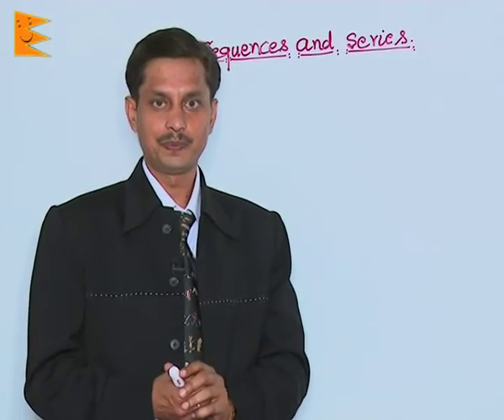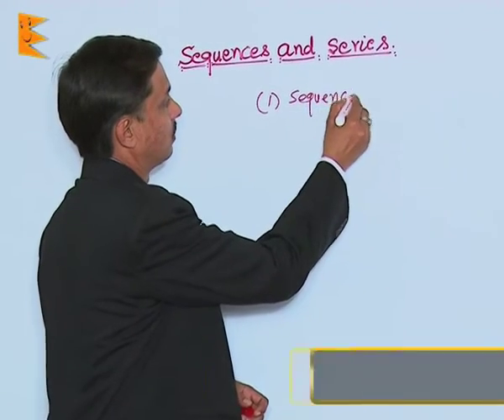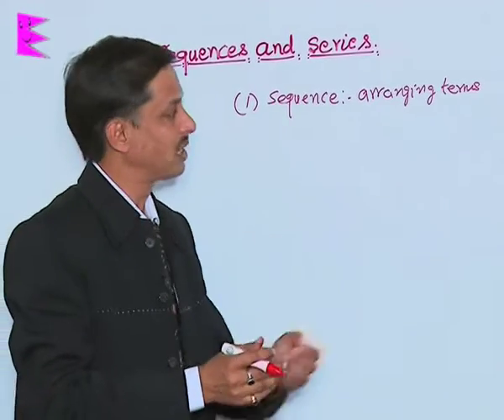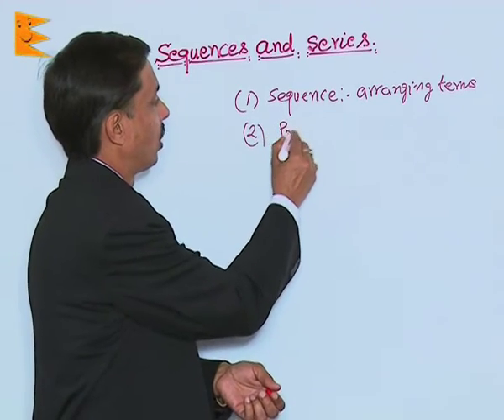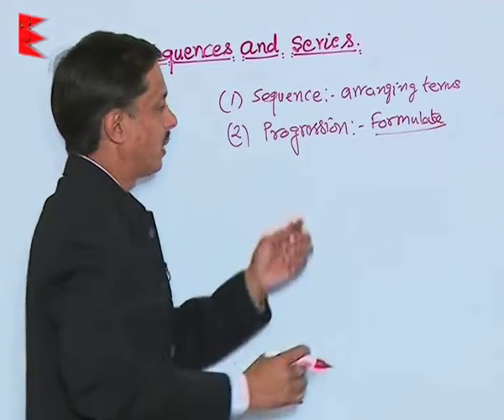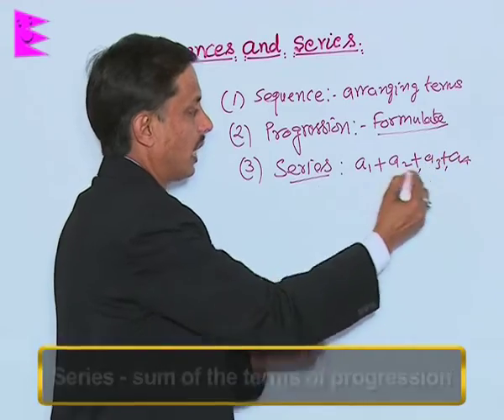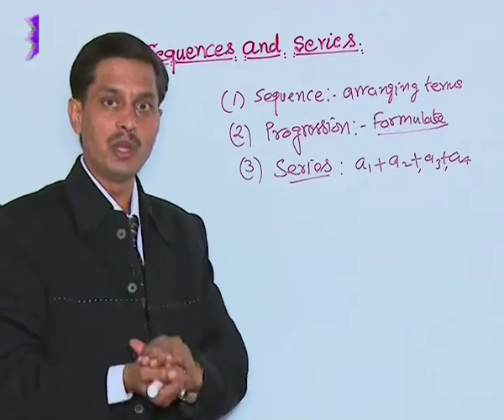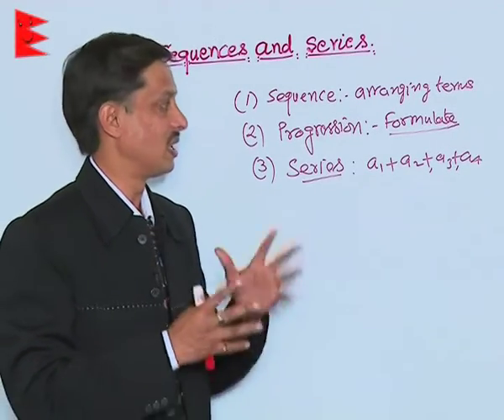CBSE Class 11 Maths Sequences & Series Sequences |Extraminds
Chapter: Sequences & Series
Topic: Sequences
Extraminds